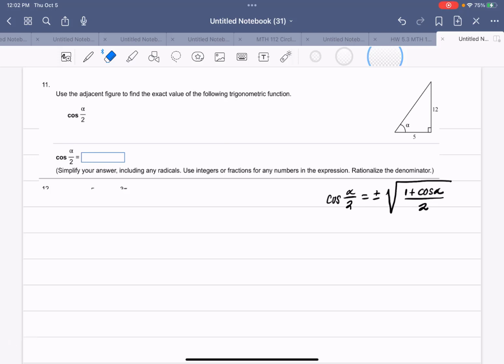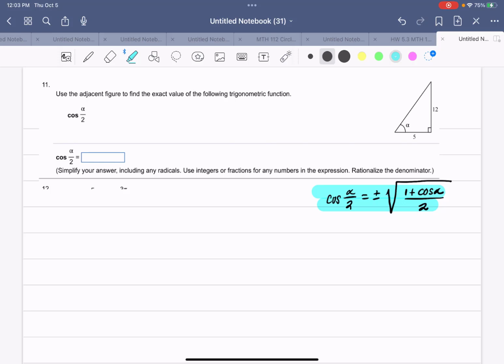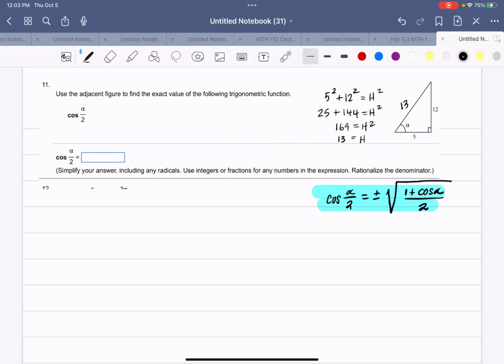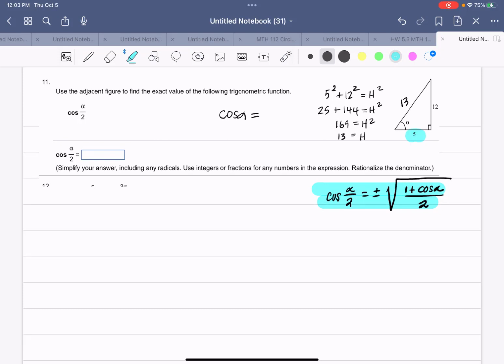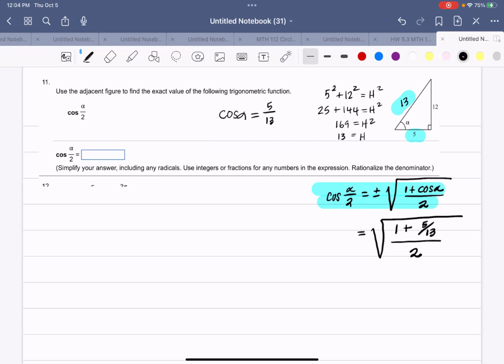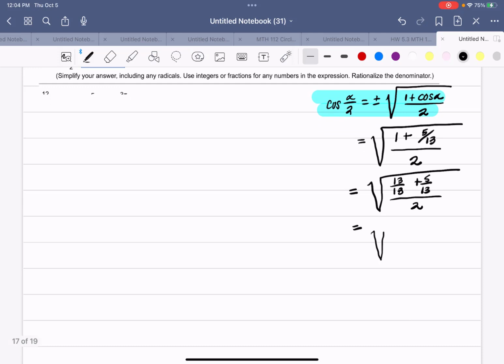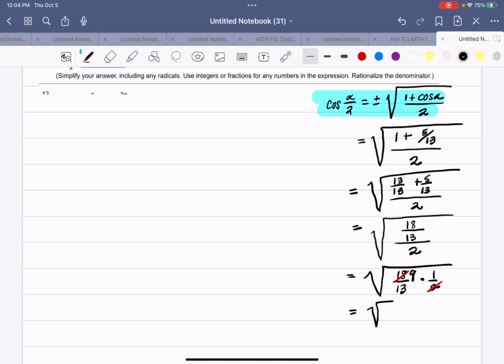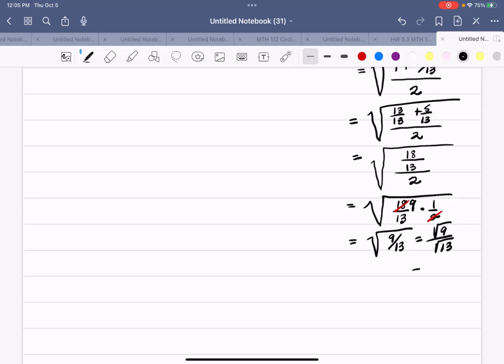TRIG 5.3 Example 11